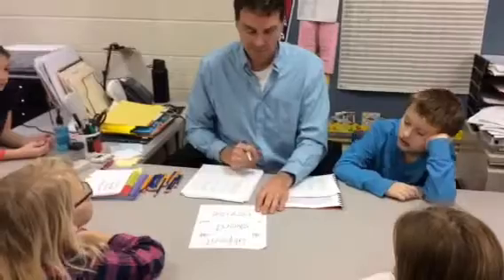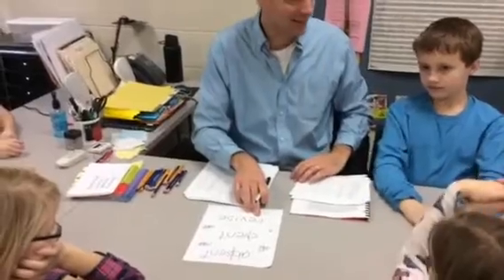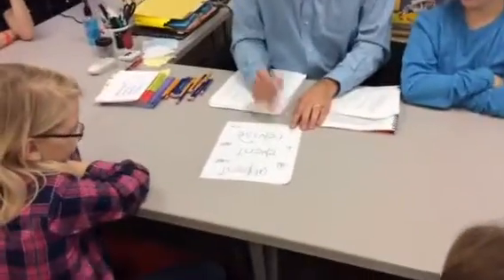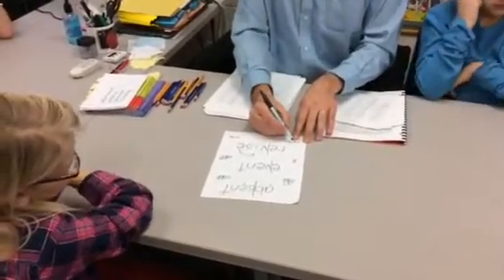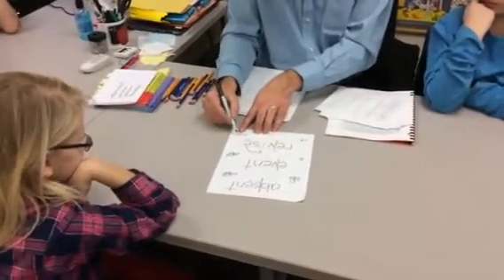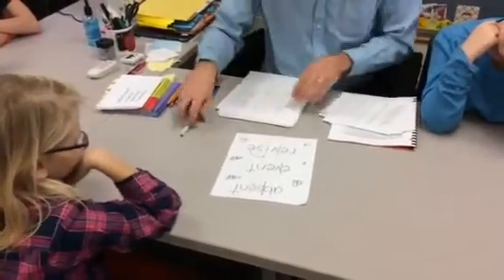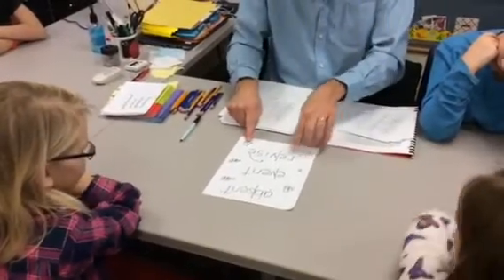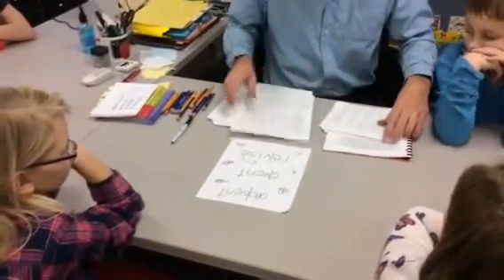JS Multisyllabic Intervention - Part 1